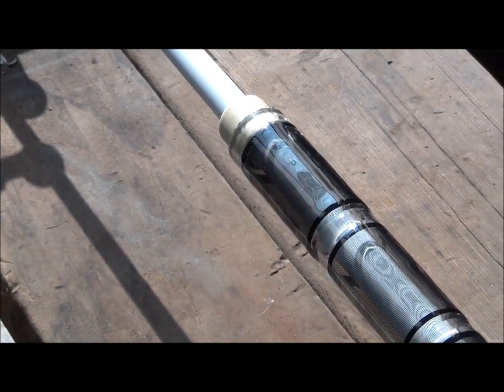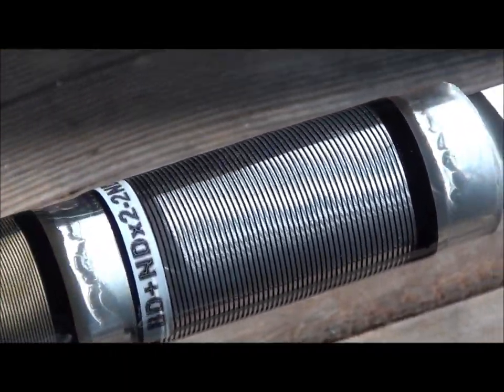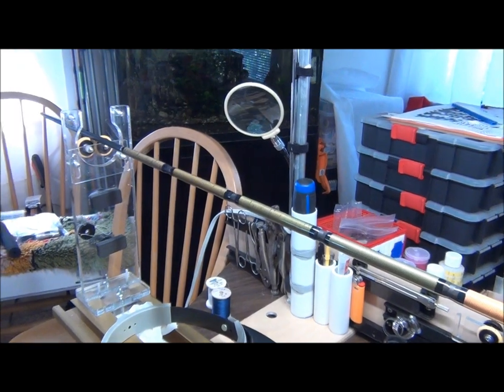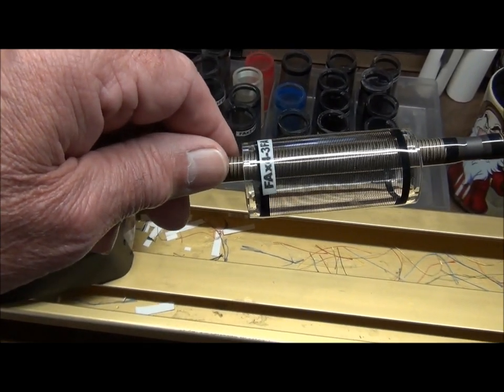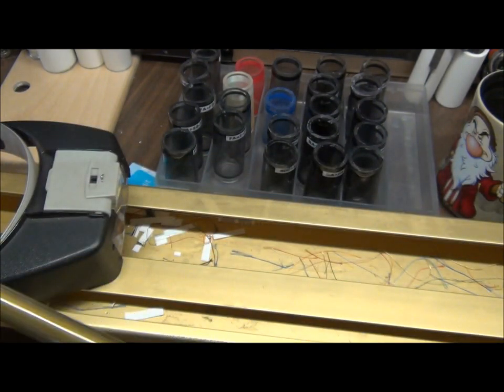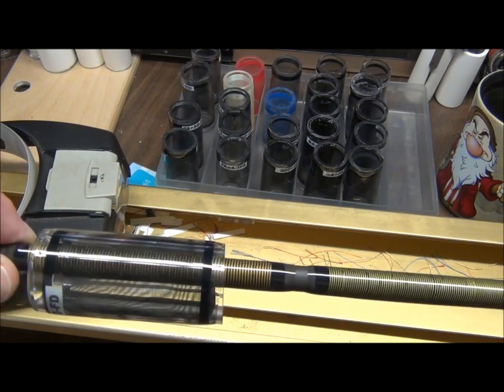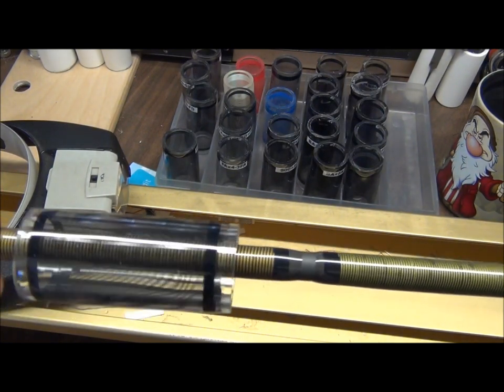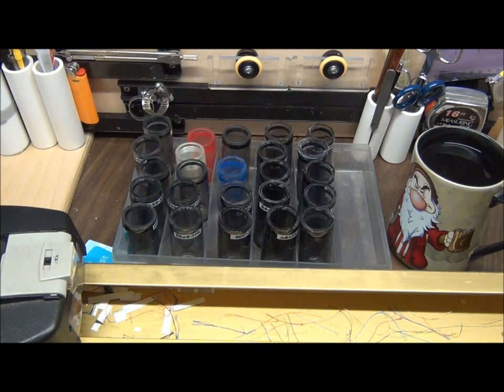Tiger Tricks for Fred Hall Show 2020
Fun experiment to help with tiger wrapping techniques and various patterns